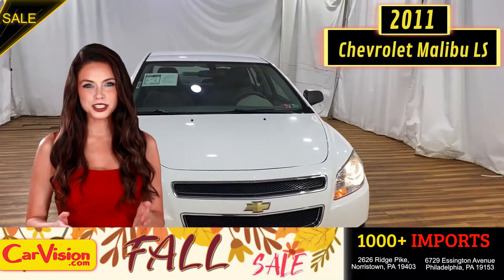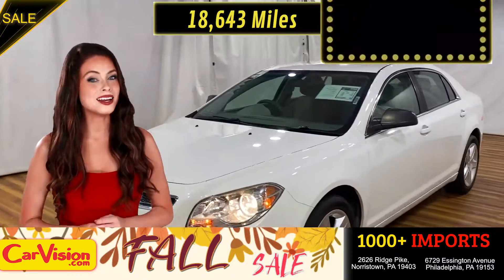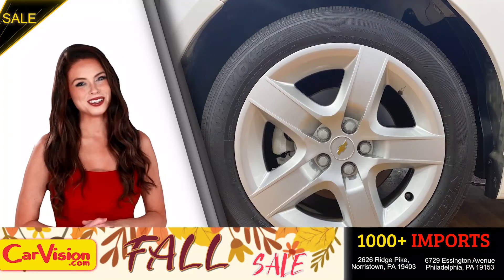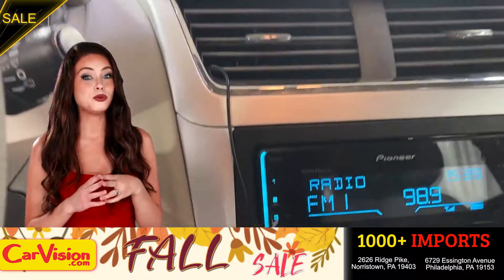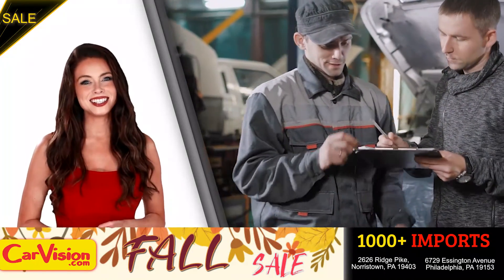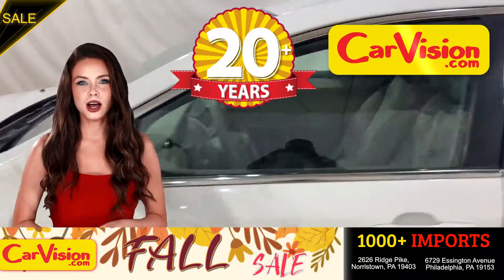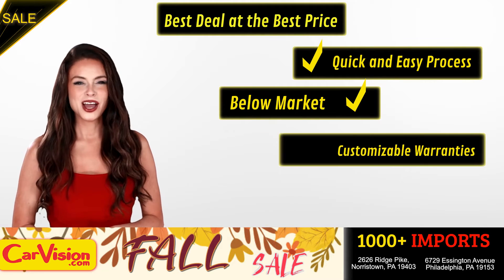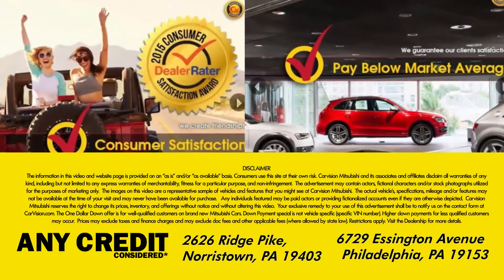2011 Chevrolet Malibu LS 1FL FWD 4D Sedan | Carvision Philly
Stock#: 382253

titanium Cloth. Clean CARFAX. 22/33 City/Highway MPG

The odometer is 103131 miles below market average! 22/33 City/Highway MPG

Awards:
* 2011 IIHS Top Safety Pick

Why, buy from Car Vision? (1) We are a "No-Hassle No-Haggle" dealership! We pre-discount our cars, so you do not need to worry if you got the best price! (2) Our salespeople are non-commissioned, and won't be pushy about a purchase. (3) We remove the fear of purchasing a pre-owned vehicle with our Comprehensive Extended Service contracts and provide a FREE Vehicle History Report for each car. (4) We handpick only the best vehicles, and each vehicle goes through a meticulous 118-point inspection process. (5) Are you are looking to sell your car? We buy cars! Our "Market Based" pricing philosophy ensures you pay below the current market average for the same car with comparable mileage! We utilized cutting edge software which pulls data from every major auto website. Our goal is to price our cars low enough to sell within 30 days. This means you get our best price without having to worry if you paid too much.